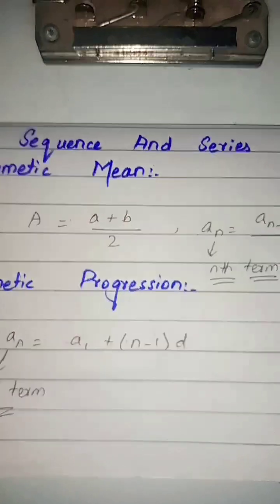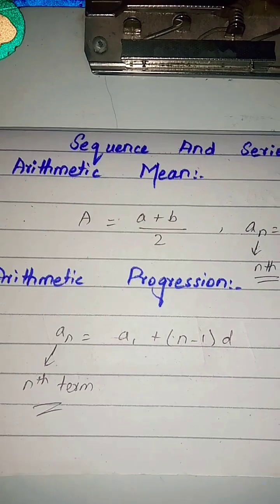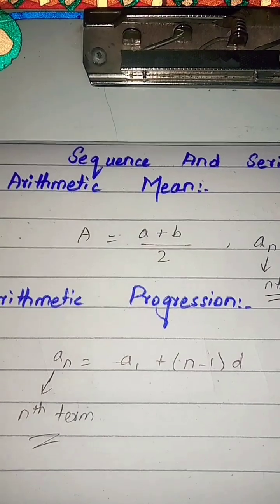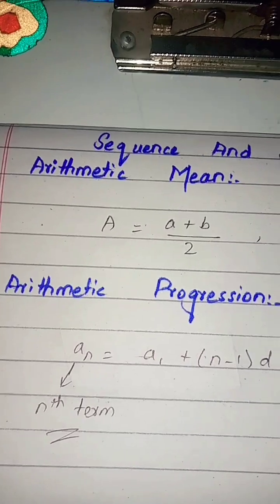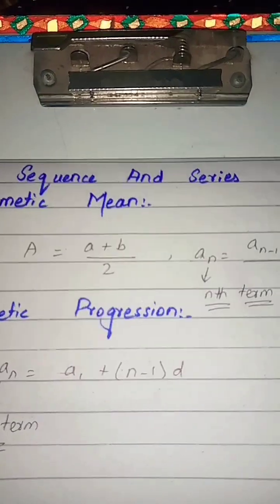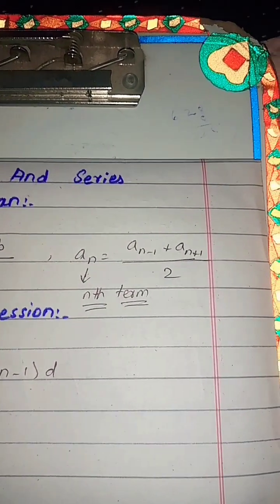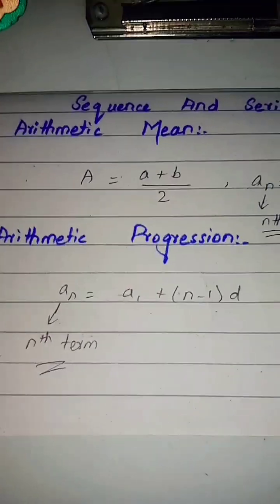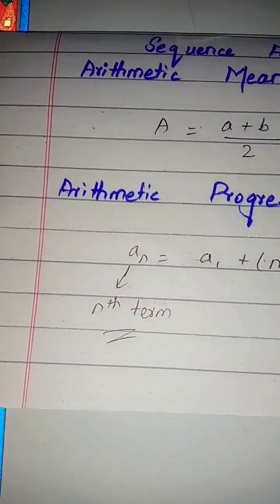Sequence and series || Arithmetic mean and Arithmetic progression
Mathematics
Mathematicians
Number system
Sequence and series
Arithmetic mean
Arithmetic progression
1st year
Ch no. 06